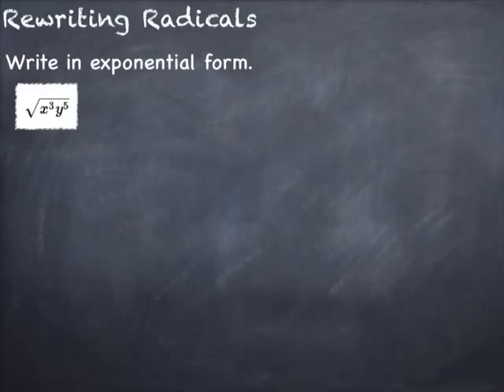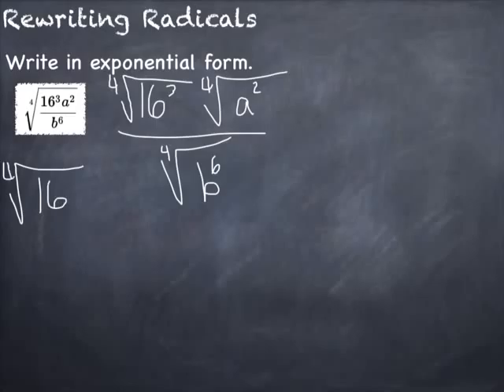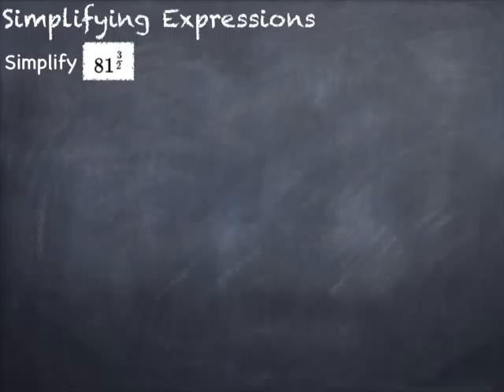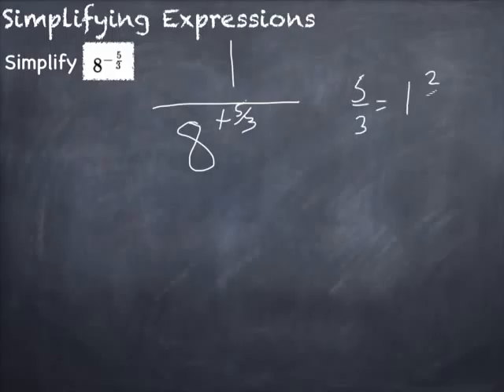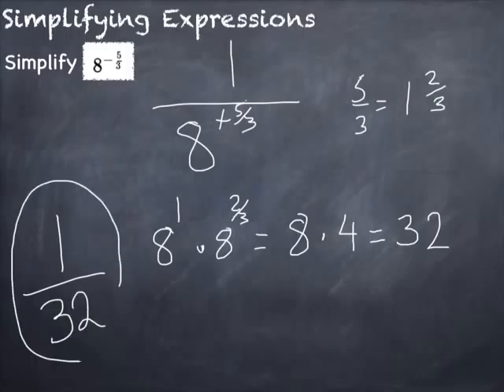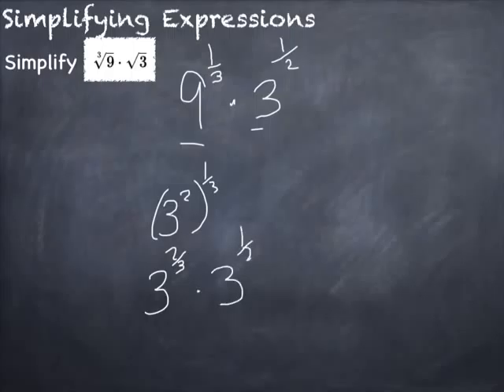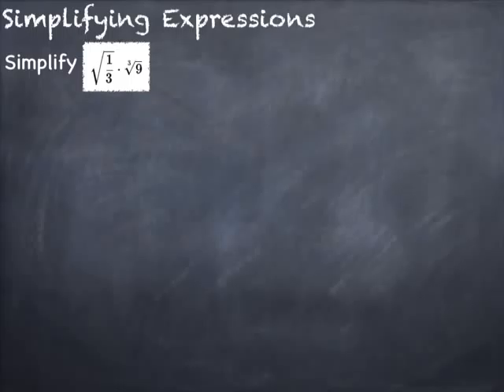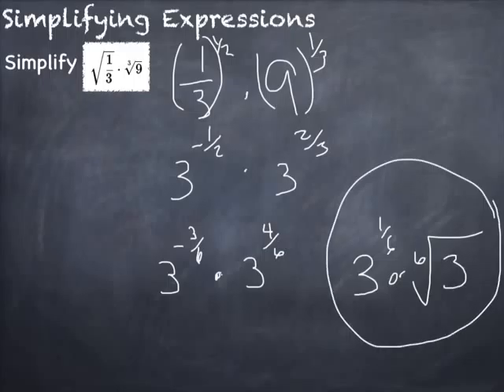4.1 Rational Exponents